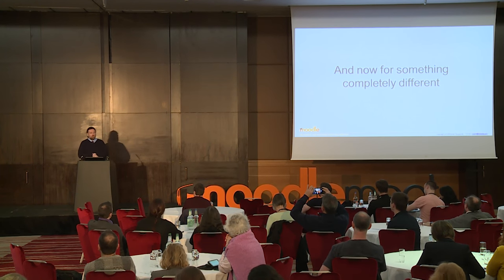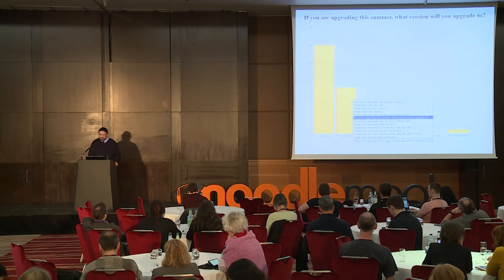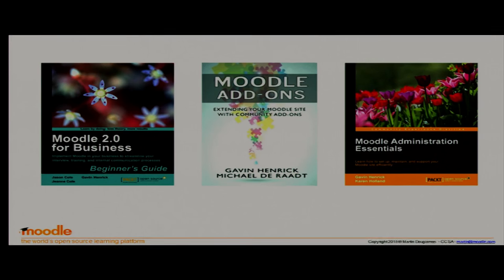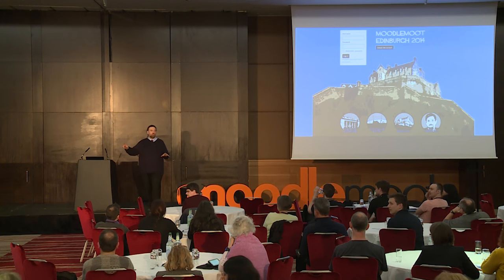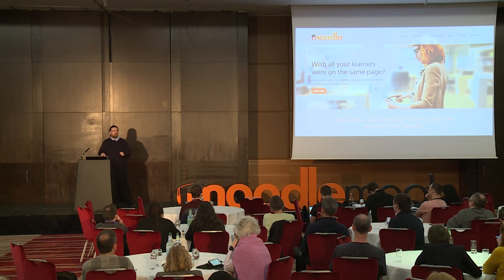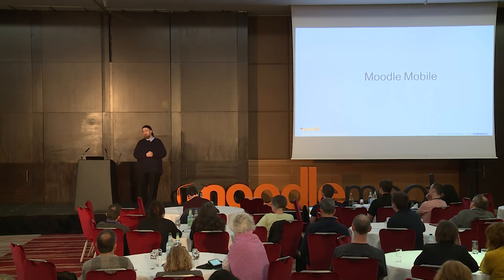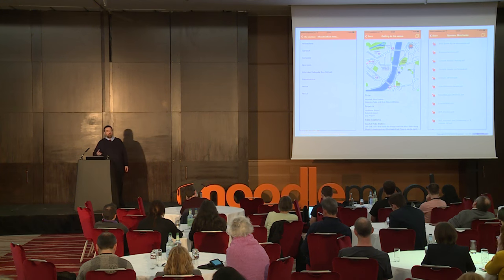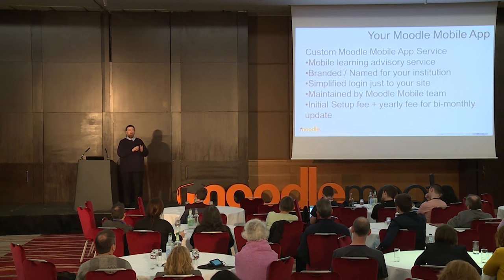Moodle in 2016 | Gavin Henrick at MoodleMoot Ireland & UK 2016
MoodleMoot Ireland & UK 2016:
Moodle in 2016

Gavin Henrick
Community Projects Manager - Moodle HQ